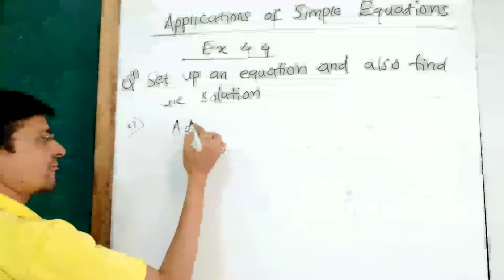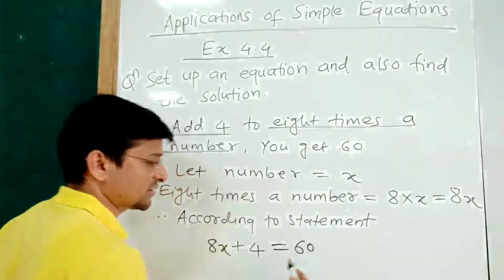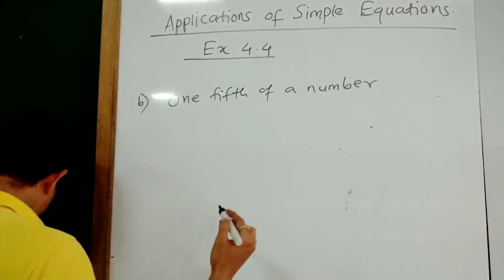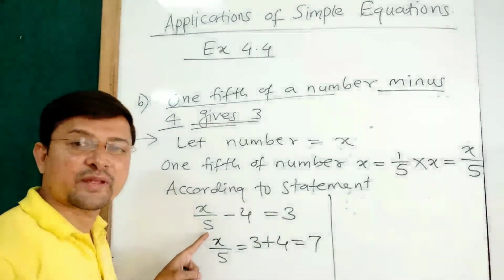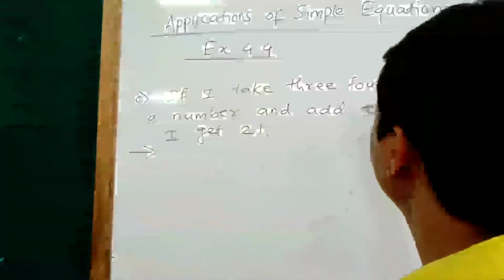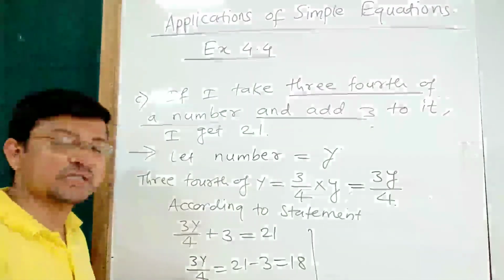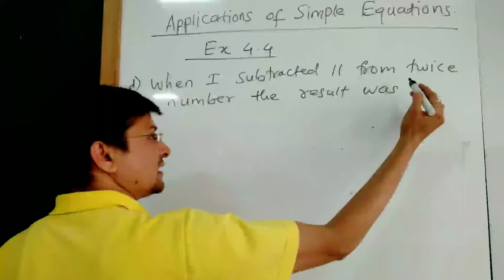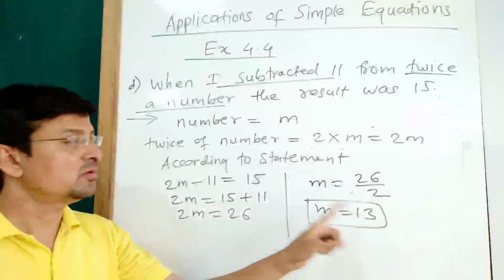Class 7 Maths. Applications of Simple Equations.